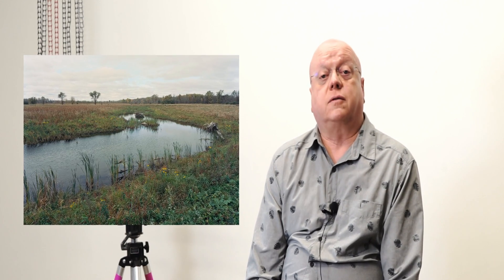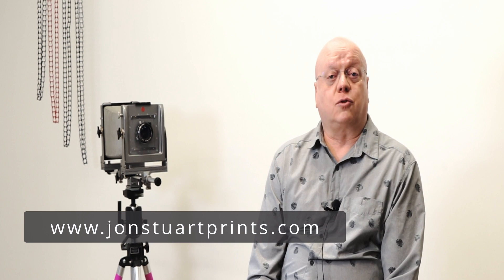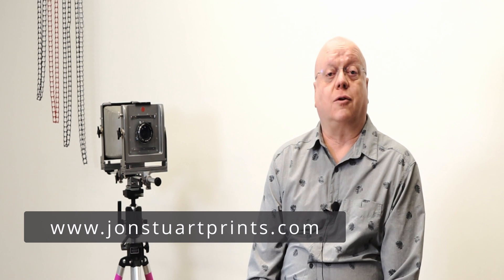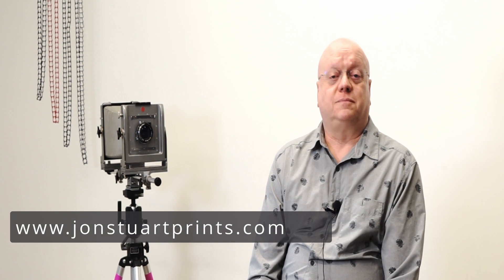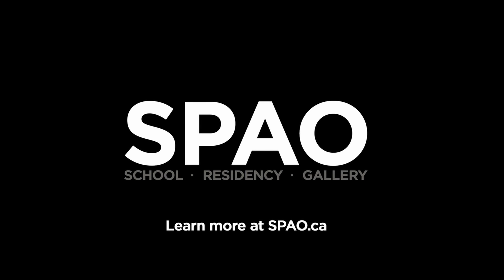SPAO Diploma Graduate: Jon Stuart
The SPAO Centre is proud to present the work of the 2022 Diploma Program graduates in Exhibition No. 17.

In this video, Jon Stuart talks about the vision, content and craft behind his most recent body of work “Stillwater”. Be sure to visit the virtual exhibition starting April 22, 2022!

Music “Blear Moon” by Sinara